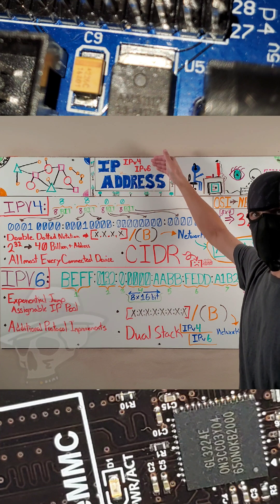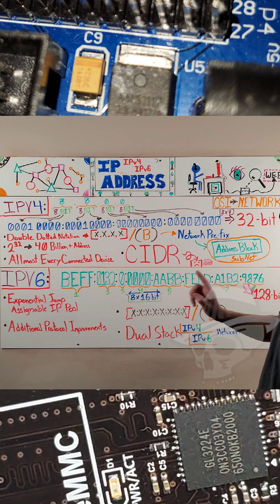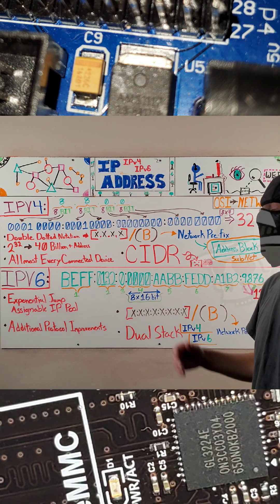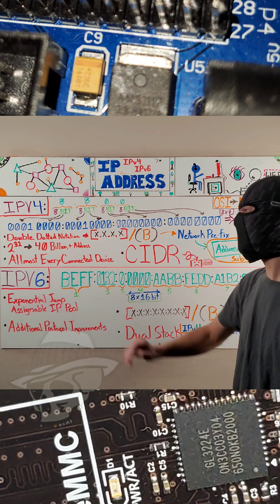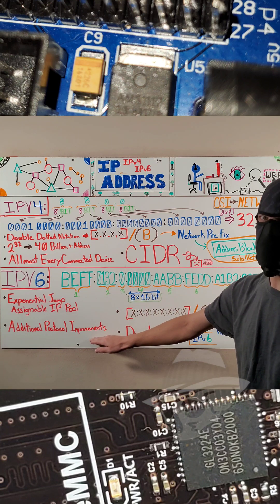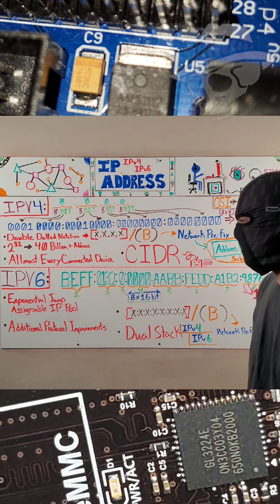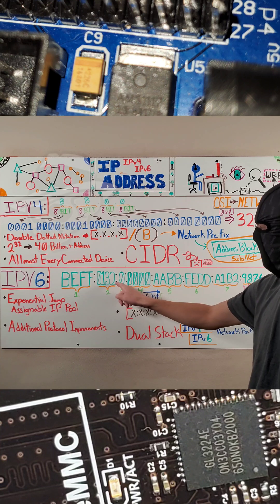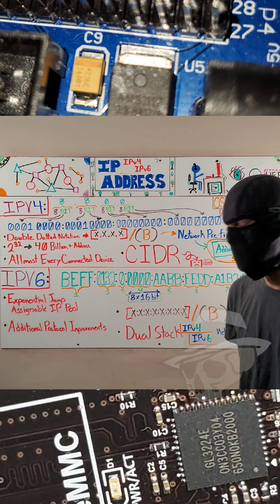IP Address Explained : What is IPv4/v6 ?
Ip Address stands for Internet Protocol Address and used for identifying host systems on a computer network.

Ipv4 was thought to become exhausted after this assertion Ipv6 was created.